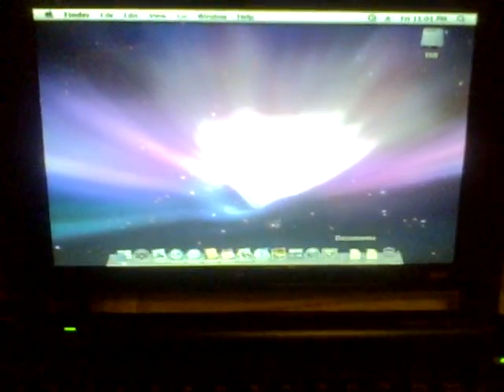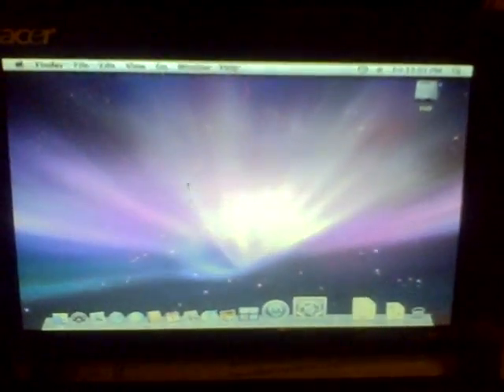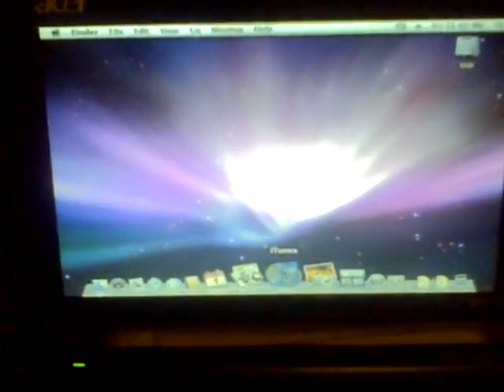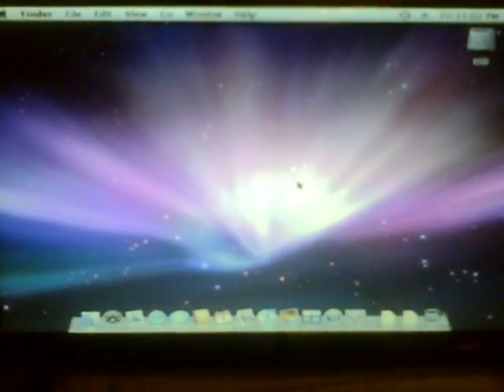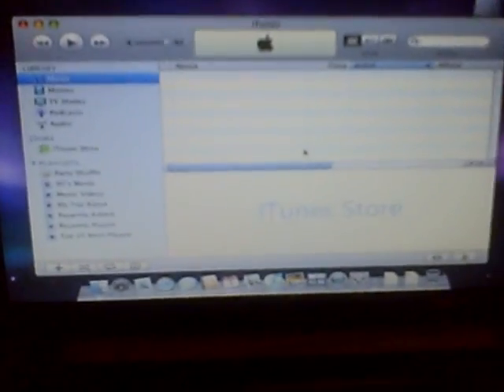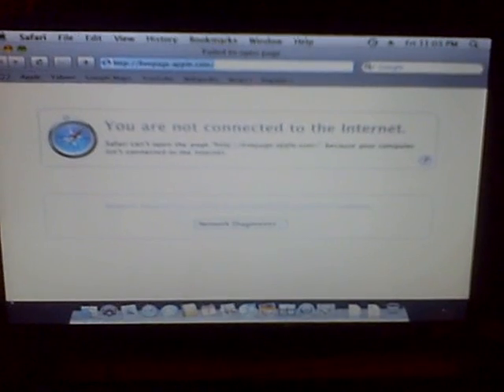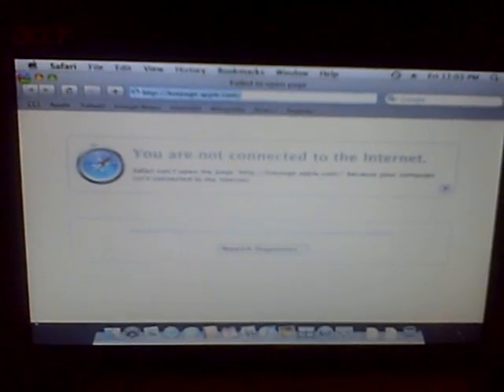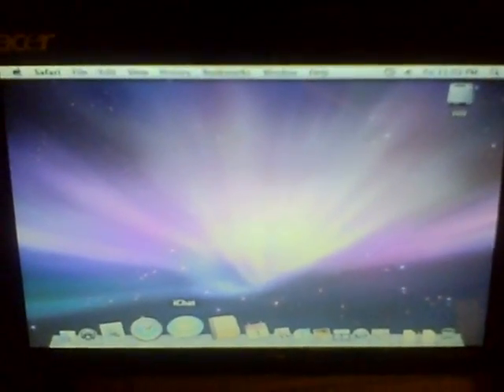Osx Leopard can run on Acer Aspire One A110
Do not do this at home. Void's OSX End User Agreement